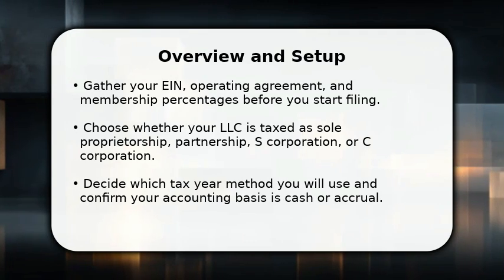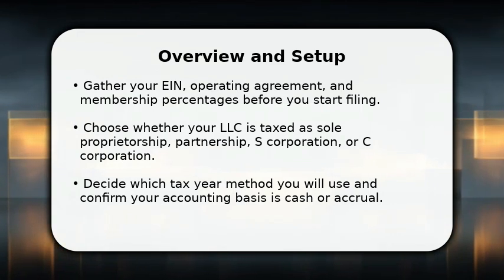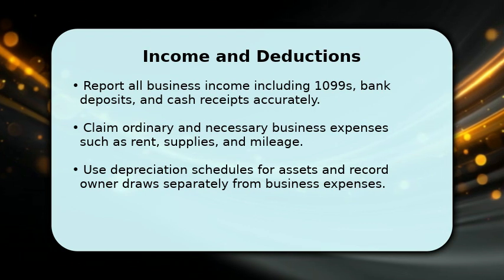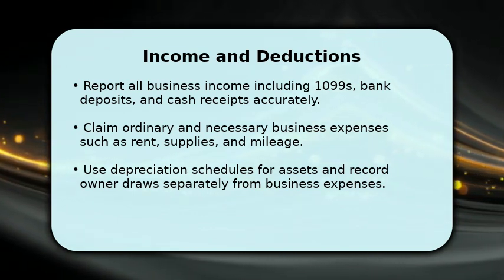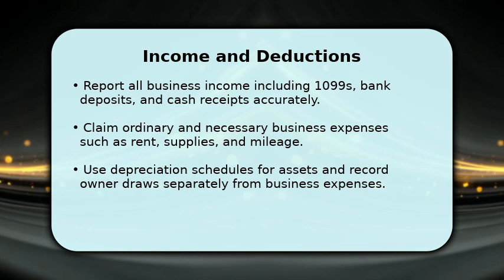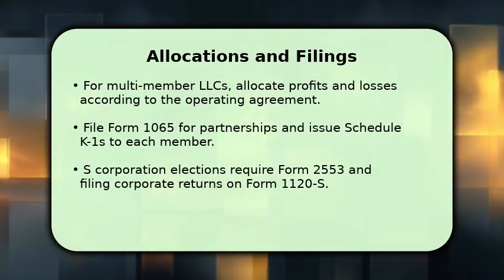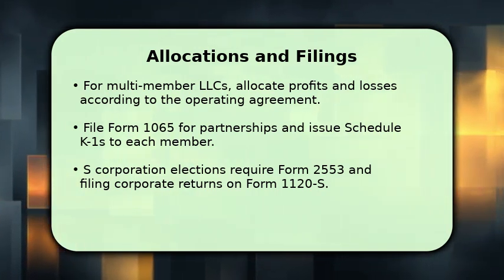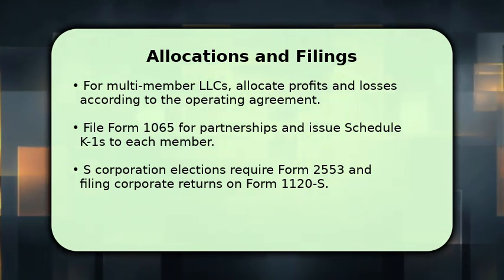How To File My LLC Taxes On TurboTax - Full Guide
How To File My LLC Taxes On TurboTax - Full Guide | 🚗 Life’s too short for a stinky car — grab Little Trees Black Ice ▸

Are you an LLC owner struggling to file your taxes on TurboTax? This video is a step-by-step guide on how to navigate the process. From setting up your business entity to claiming deductions and credits, we'll cover everything you need to know. Whether you're a seasoned entrepreneur or just starting out, this tutorial will walk you through the entire process.

LLC taxes on TurboTax, how to file LLC taxes, TurboTax for business owners, LLC tax deductions and credits, business entity setup on TurboTax, LLC tax filing guide, TurboTax for self-employed individuals, LLC tax return preparation, small business tax tips